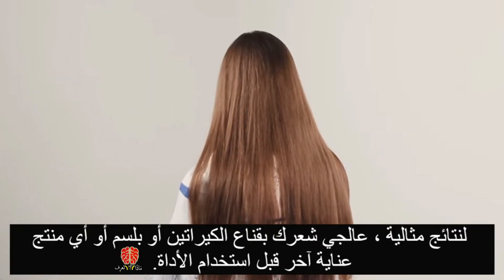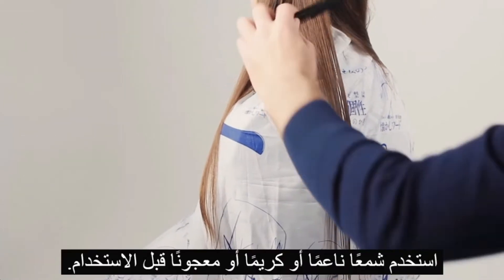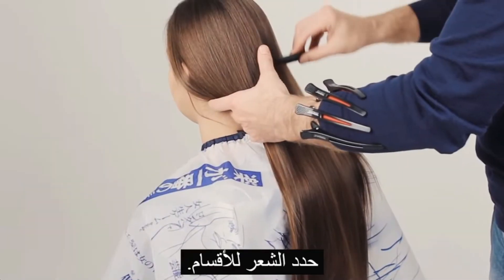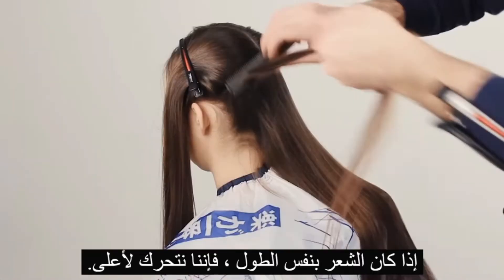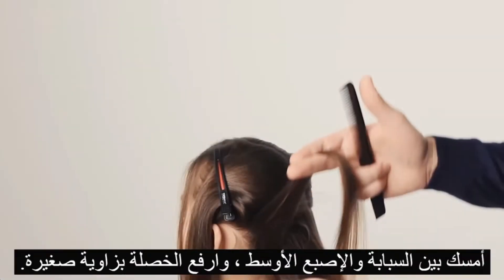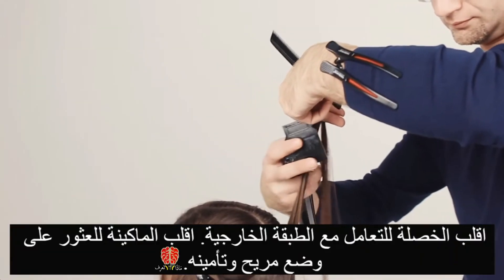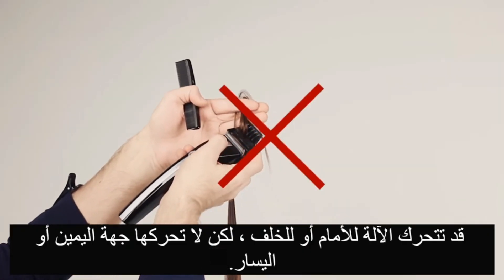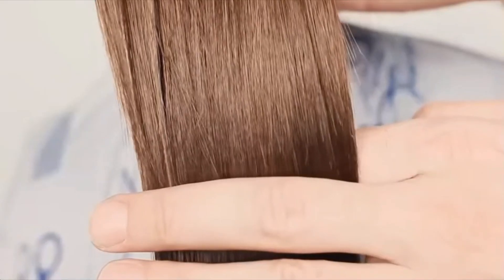كيفية خطوات طريقة قص أطراف الشعر المتقصفة في المنزل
يوضح هذا الفيديو كيفية إزالة الأطراف المتقصفة

وكيفية خطوات طريقة  قص أطراف الشعر المتقصفة في المنزل

1- لنتائج مثالية ، عالجي شعرك بقناع الكيراتين أو بلسم أو أي منتج عناية آخر قبل استخدام أداة القص.

2- قبل كل شيء ، من المهم جدًا فرد شعرك ، خاصةً في الأطراف.

3- استخدم شمعًا ناعمًا أو كريمًا أو معجونًا قبل الاستخدام.

4- ضع ماكينة قص الشعر في اليد

5- امسك أداة  قص الشعر بشكل مريح وغير محكم

6- حدد الشعر للأقسام.

7- افصل خصلة بعرض من سنتيمتر واحد إلى ثلاثة سنتيمترات.

اختر زاوية التثبيت الصحيحة لتسريحة الشعر التي تريدها -9

10-إذا كان الشعر بنفس الطول ، فإننا نتحرك لأعلى.

11- إذا تم قص الشعر تدريجيًا إلى أسفل.

12- تجنب العقد.

13-تحديد نقطة البداية للأجزاء المتضررة من الشعر ،

14-أمسك بين السبابة والإصبع الأوسط ، وارفع الخصلة بزاوية صغيرة.

15- وقم بالتوجيه في الاتجاه بإصبعك السبابة.

قم بتوجيه الاداة  بطول الشعر بالكامل -16.

17-اقلب الخصلة للتعامل مع الطبقة الخارجية.
 اقلب الماكينة للعثور على وضع مريح وتأمينه.

18- فحص بعناية ومعالجة النهايات المتقصفة بشكل فرديا.

19- احرص دائمًا على مواكبة أداة قص الشعر مع خط الشعر.

20-قد تتحرك الآلة للأمام أو للخلف
، لكن لا تحركها جهة اليمين أو اليسار.

21- تعامل مع كل انفصال واحدًا تلو الآخر بطريقة مماثلة

22- تنعيم تصفيفة الشعر الناتجة.

ATTRIBUTION
HG polishen video in English

-    HG polishen - WORLDS